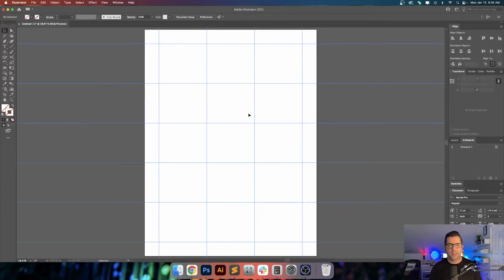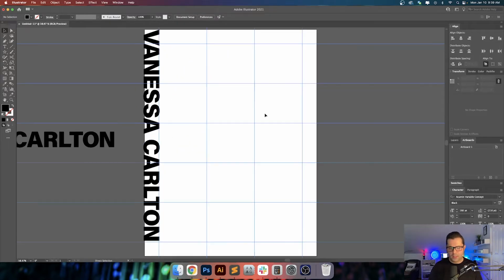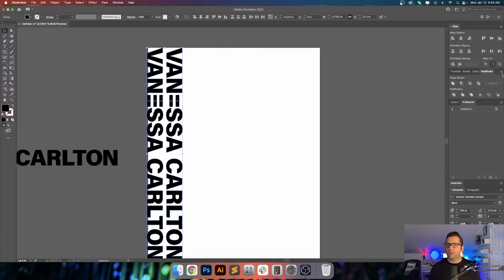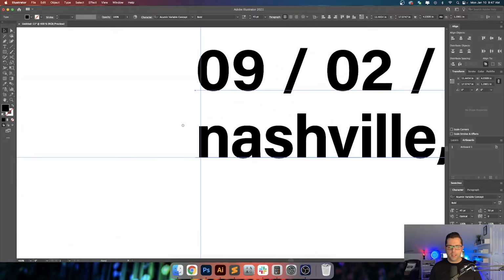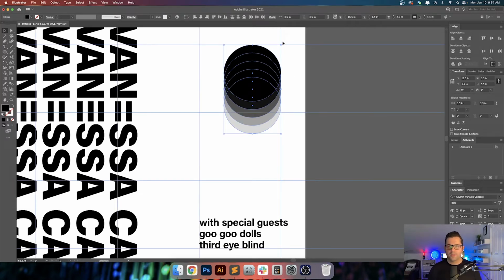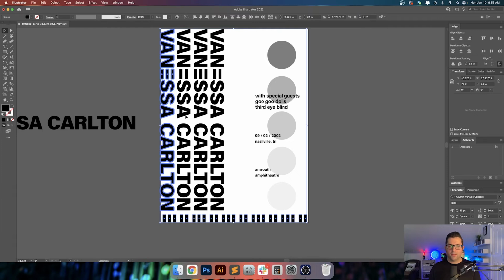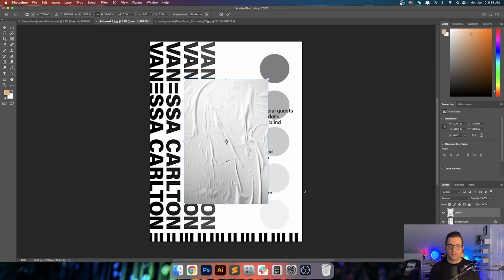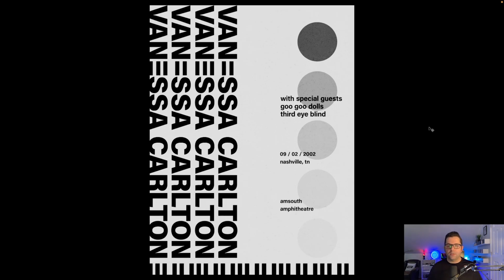Let's Make A Poster! Vanessa Carlton Concert Poster in Illustrator and Photoshop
Today, I'm making a poster inspired by a concert I went to back in 2002, using Adobe Illustrator and Photoshop.